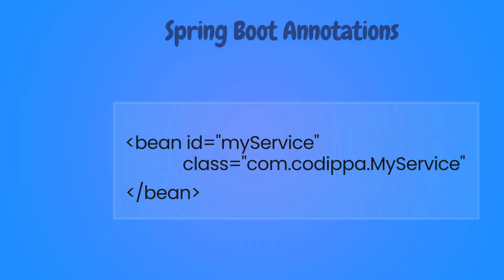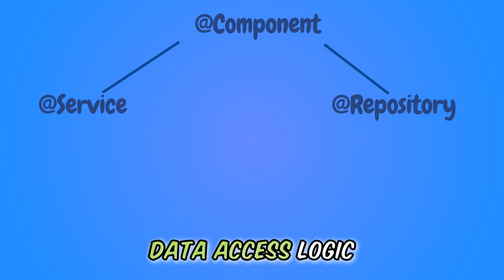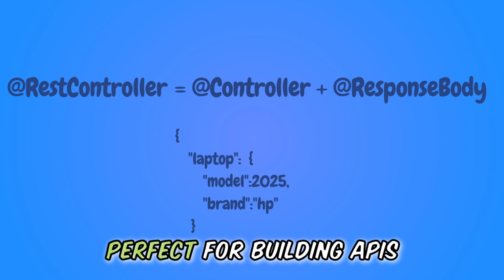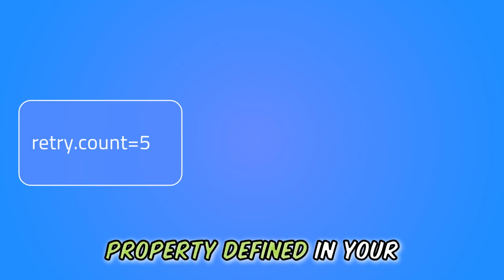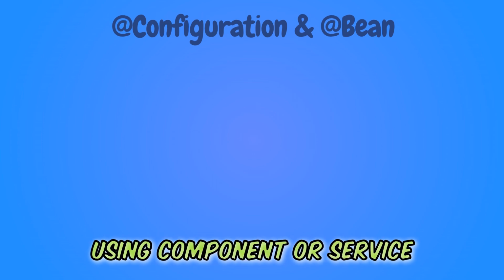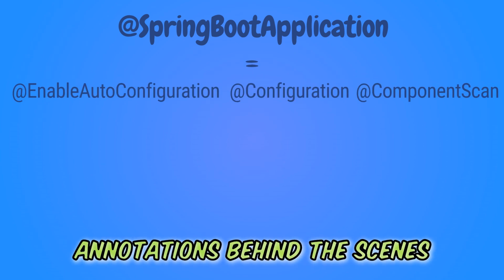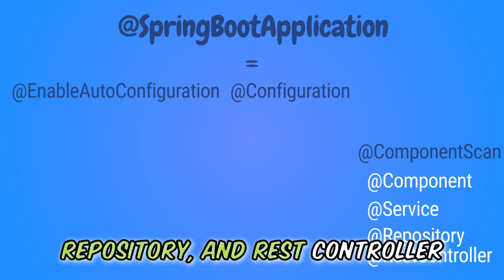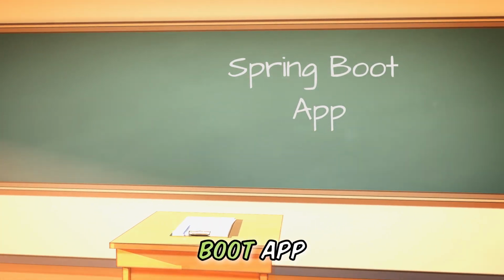Spring Boot Annotations in 5 Minutes (No Fluff, Just Magic) [2025]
🔥 Want to actually understand what @RestController, @Autowired, @Value, and @SpringBootApplication really do?

In this 10-minute crash course, we break down the most essential Spring Boot annotations — not just with code, but with visual explanations you’ll never forget.

Whether you’re a beginner or brushing up, this is the ultimate visual masterclass on Spring Boot annotations.

🎨 What we’ll cover:
✅ The hidden powers of @SpringBootApplication
✅ Real code examples + animations to make it stick

👉 No boring slides. No fluff. Just Spring magic — simplified.

💬 Got a question? Drop it in the comments and I’ll reply personally!

0:00 Introduction
0:25 What are annotations?
0:41 @Component
01:06 @Service and @Repository
1:34 @REstController
1:58 @Autowired
2:12 @Qualifier
2:44 @Value
3:22 @Configuration and @Bean
3:53 @SpringBootApplication
5:16 Recap
5:36 Outro